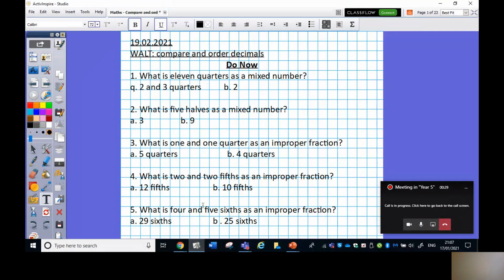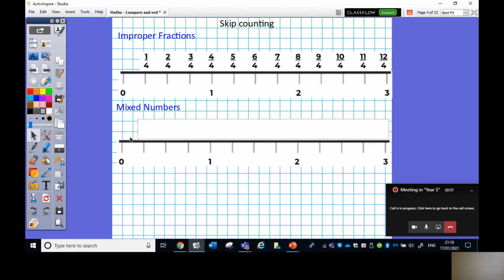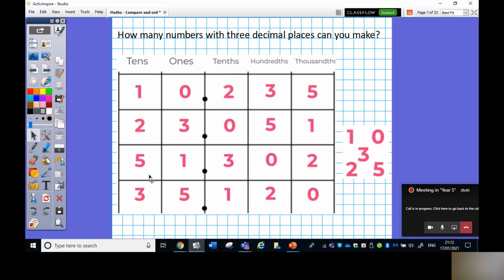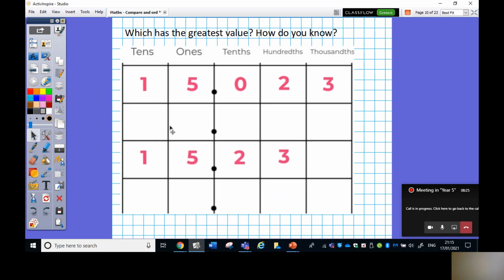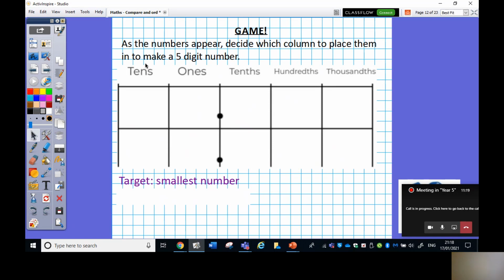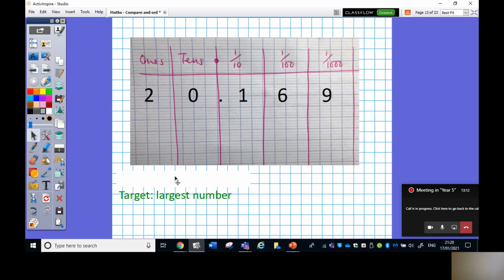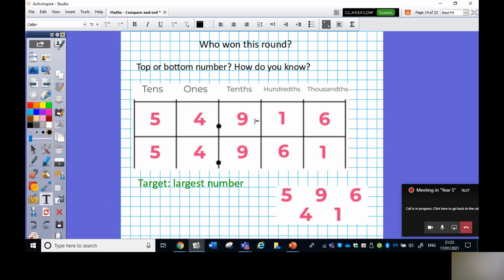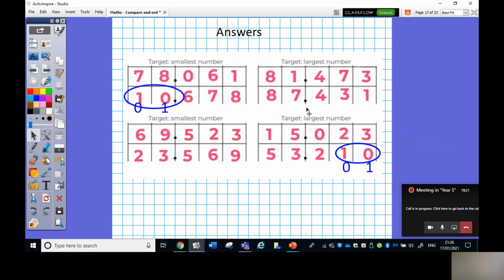Maths Fractions 8